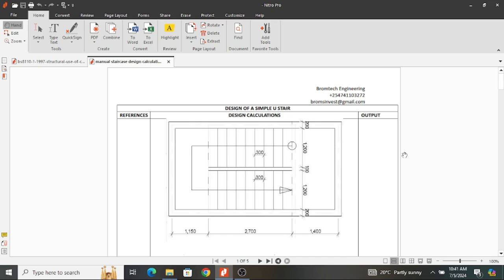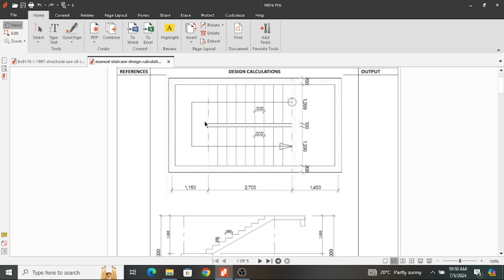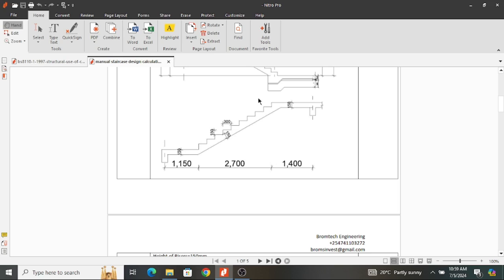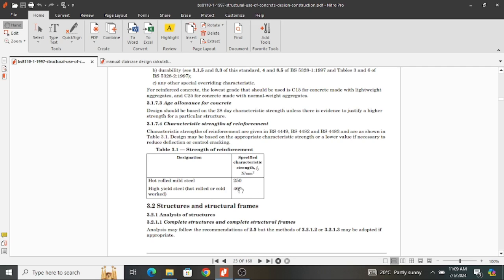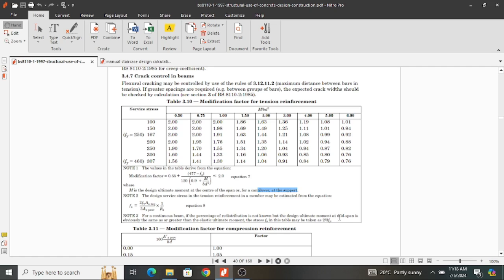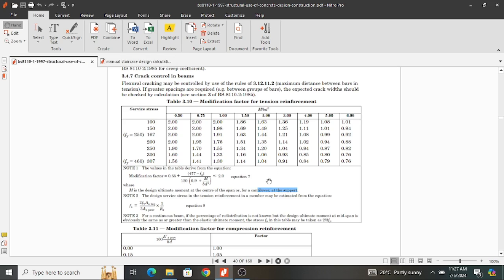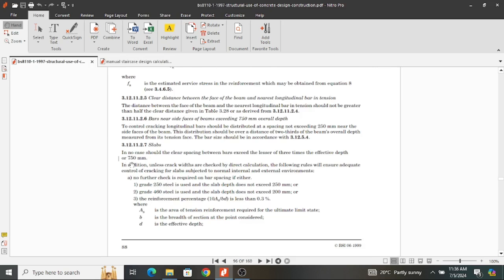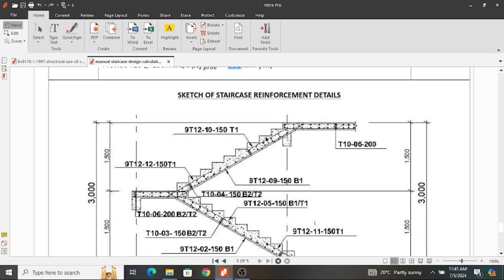DESIGN OF RC STAIRCASE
Welcome to our detailed guide on the design of a reinforced concrete (RC) staircase! In this video, we walk you through the manual design calculations according to BS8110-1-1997 standards, ensuring every step meets rigorous safety and structural criteria. We cover essential checks against cracking and deflection, as well as the appropriate selection and placement of both main and distribution steel.

Additionally, we provide a clear and precise sketch of the final staircase design. Whether you're a civil engineering student, a professional engineer, or a DIY enthusiast looking to understand the intricacies of RC staircase design, this video is for you. Our comprehensive approach ensures that you have all the information you need to create a safe and sturdy staircase.